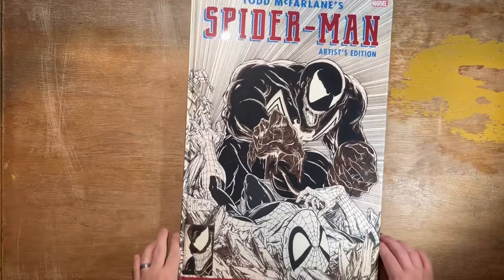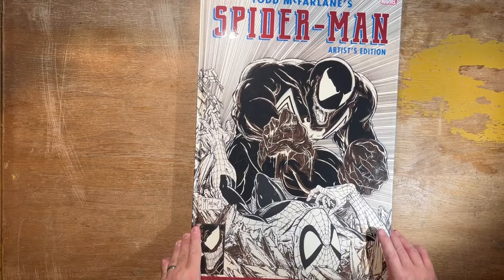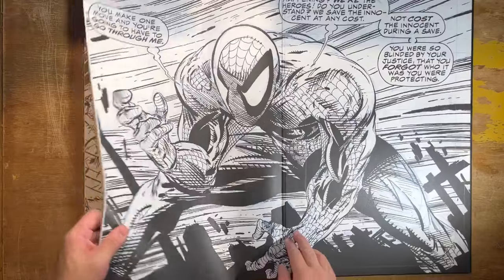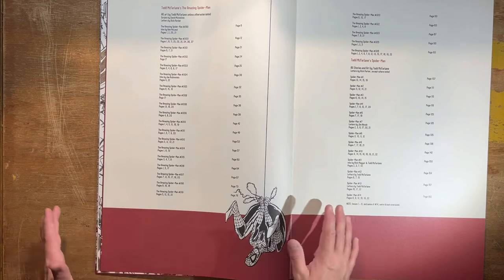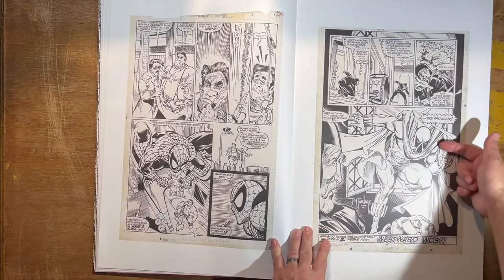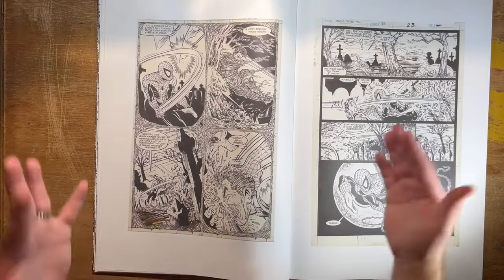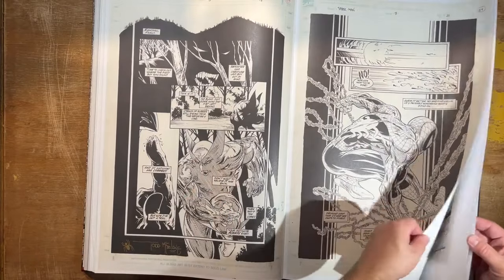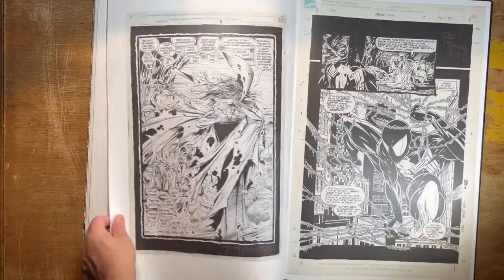TODD McFARLANE’s SPIDER-MAN Artist’s Edition | Marvel Comics | IDW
Experience Todd McFarlane’s groundbreaking work on Spider-Man like never before! From redefining classic villains like Green Goblin and Venom to his iconic renditions of Marvel heroes, McFarlane’s art infused Spider-Man with unparalleled energy and unforgettable visuals. This Artist’s Edition meticulously captures his original hand-drawn pages, showcasing every intricate detail—blue pencils, ink gradients, and corrections. Although it doesn’t contain complete stories, it’s filled with McFarlane’s electric storytelling and the web-slinging action that made history. Dive deep into the world of Spider-Man through the art that changed it all!

or